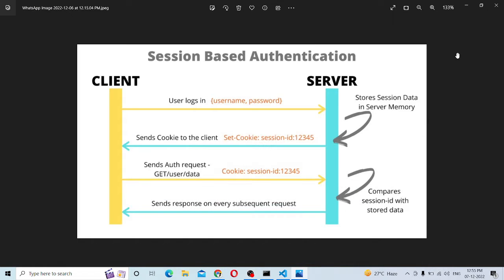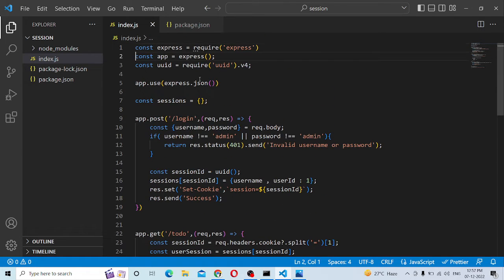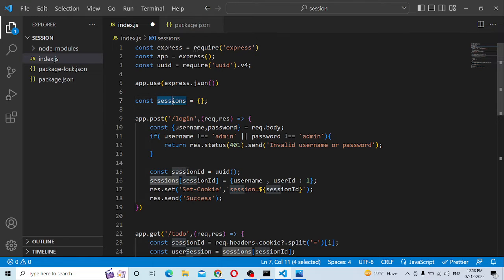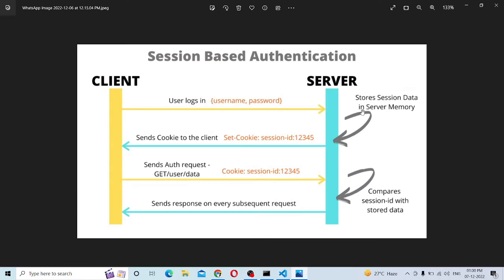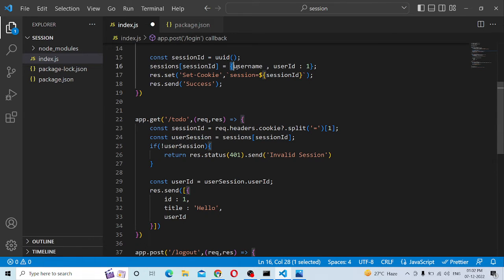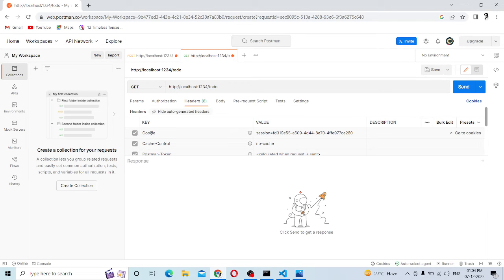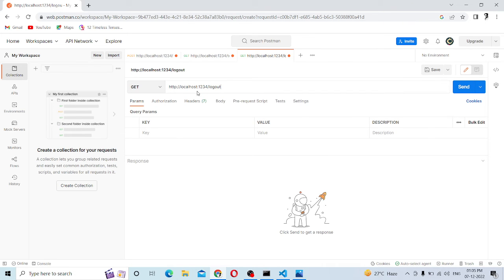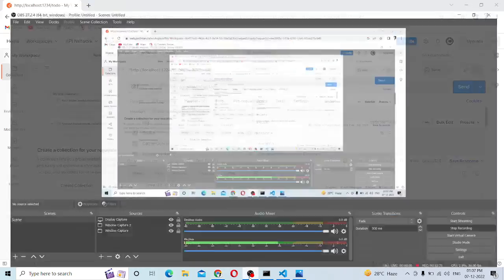Session Based Authentication | Express JS | Session & Cookies | Explained in TAMIL